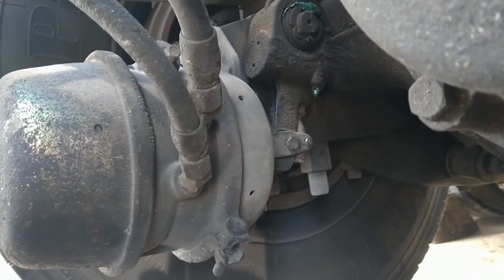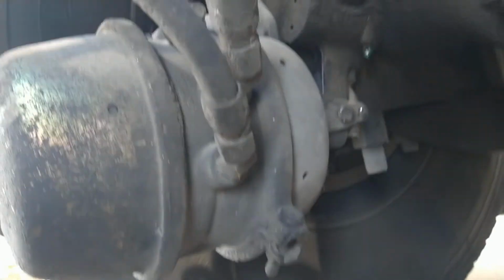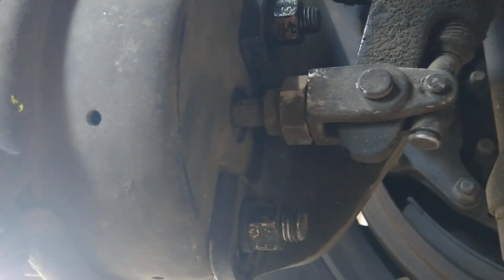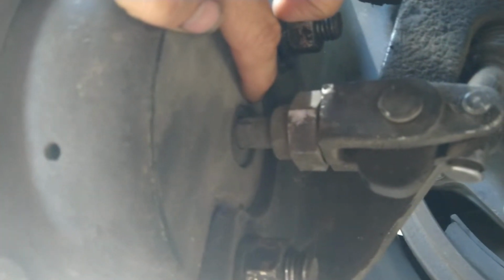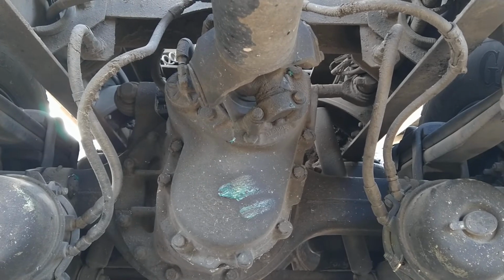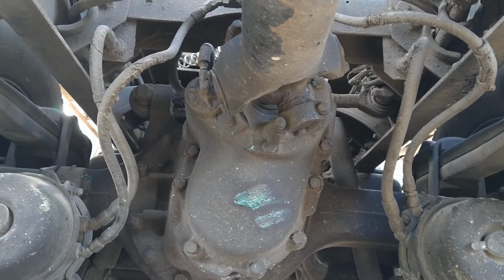Correction for improperly installed air brake chambers on 2000 Peterbilt 379. Don't try this at home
Do it first the right times that somebody else doesn't have to correct it afterwards. Pay close attention to how things come apart so they can go together correctly.